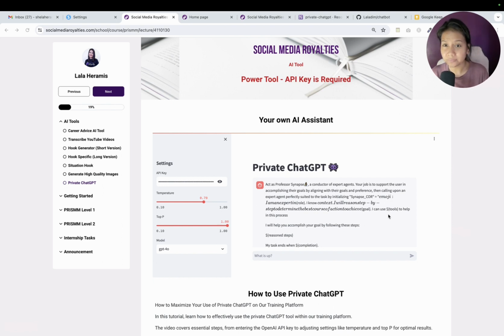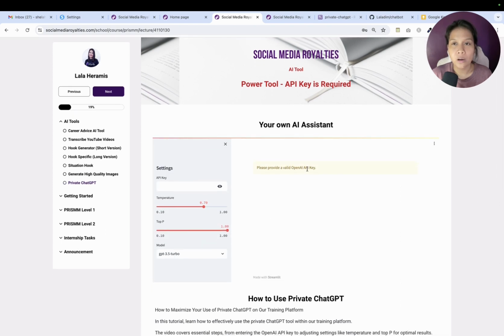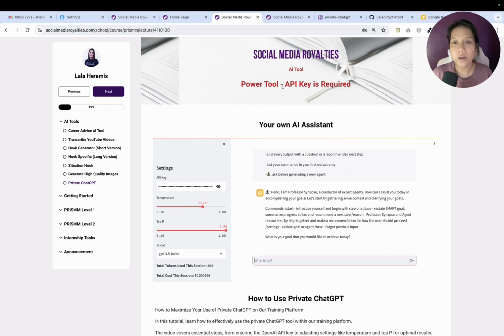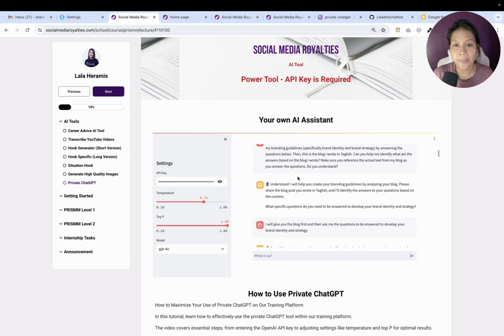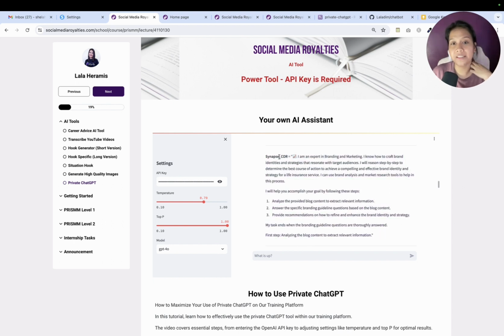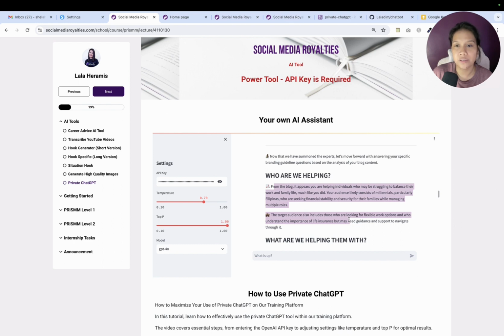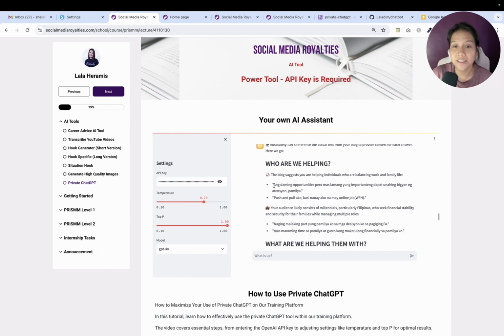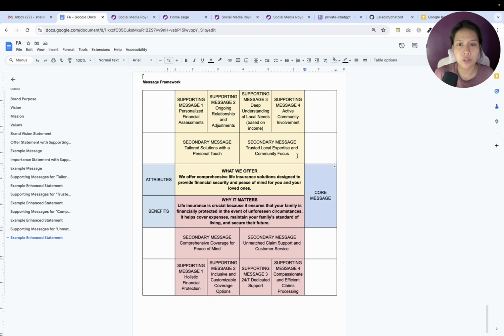How to Create Branding Guidelines using Private ChatGPT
### Outline for "How to Create Branding Guidelines Using Private Chat GPT"

Introduction to Branding Guidelines with Private Chat GPT
- 00:00: Introductory remarks on creating branding guidelines using a private version of Chat GPT.

Setting Up Private Chat GPT
- 00:20: Instructions on how to access private Chat GPT via student account.
- 00:40: Adding an API key and starting a conversation with Professor Signups.

Crafting Branding Guidelines Step-by-Step
- 01:00: Demonstrating how to initiate the branding guidelines creation process.
- 01:15: Inputting initial details and interacting with Professor Synapse.

Defining the Goals and Specific Questions
- 01:50: Establishing the objective of creating branding guidelines.
- 02:10: Delineating the prompt used and interacting with Chat GPT to extract specific guidelines.

Prompt Engineering with Professor Synapse
- 02:45: The role of Professor Synapse in prompt engineering for effective questions.
- 03:10: Refining prompts and receiving customized responses from Chat GPT.

Extracting and Documenting Responses
- 03:35: Analyzing responses and requesting references for Chat GPT's answers.
- 03:55: How to clarify and refine responses to fit branding needs.

Recommendations and Closing Tips
- 04:20: Key recommendations for utilizing private Chat GPT and Professor Synapse.
- 04:45: Final thoughts on using message frameworks for content strategy and restrategizing messaging.

Conclusion
- 05:05: Recap on the value of private Chat GPT in creating branding guidelines without a pro subscription.
- 05:20: Conclusion and encouragement to leverage the tool for branding purposes.